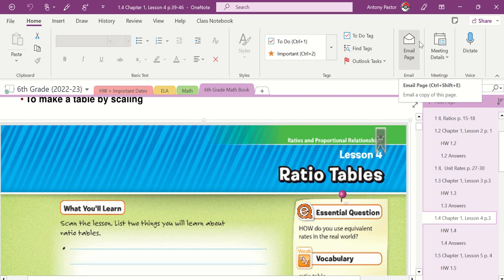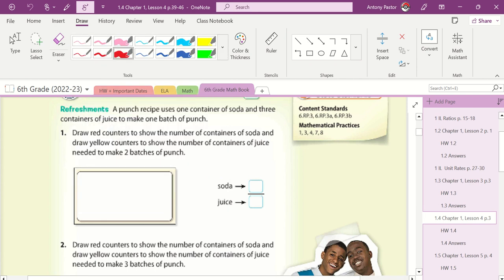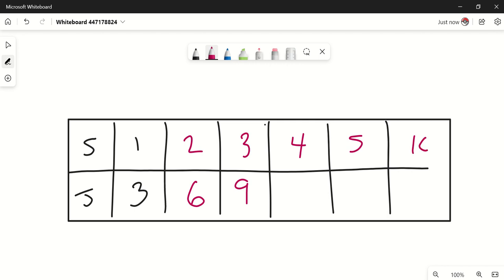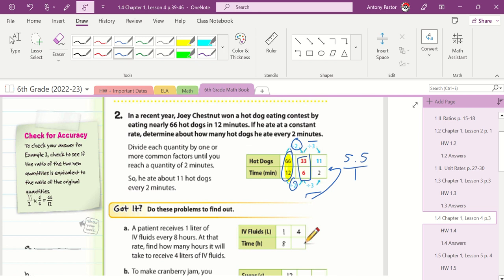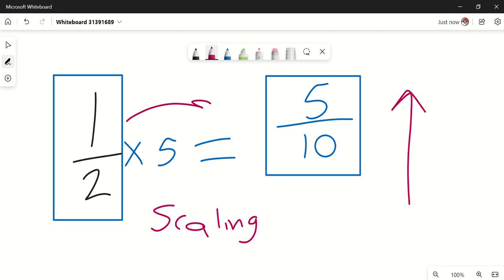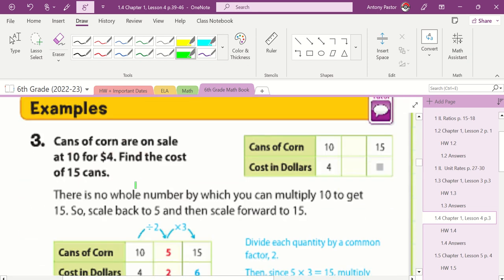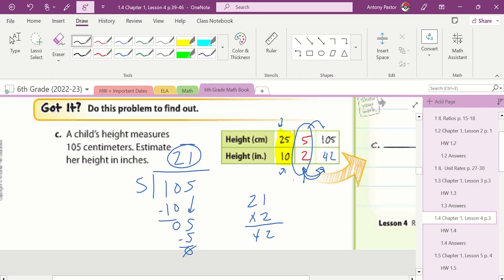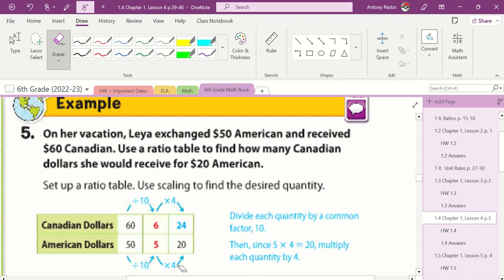6th Grade: Ch 1, L4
Essential Question:
HOW do you use equivalent rates in the real word?

Content Standards
6.RP.3, 6.RP.3a, 6.RP.3b

Mathematical Practices
1, 3, 4, 7, 8